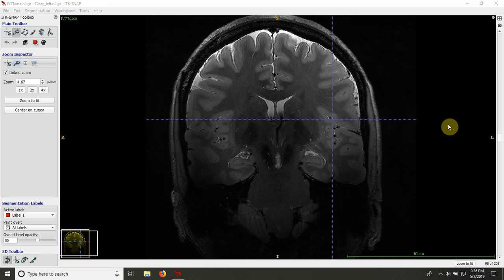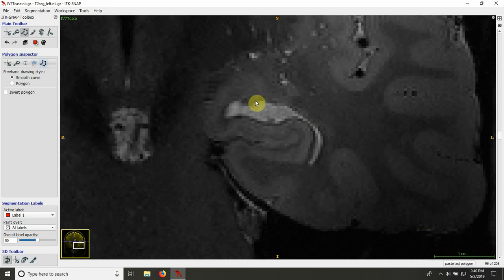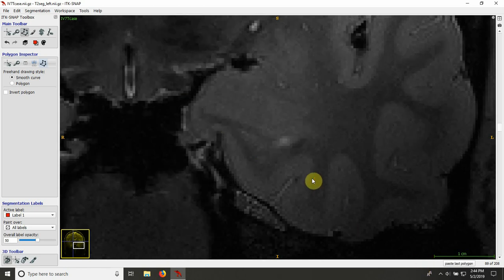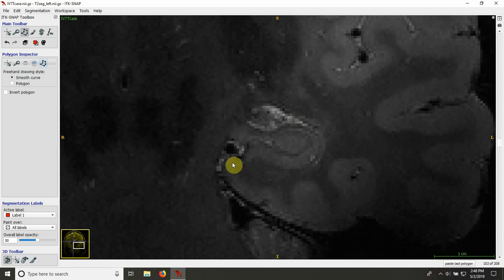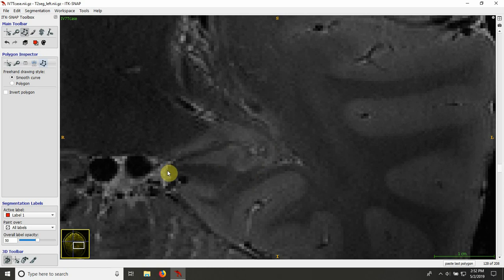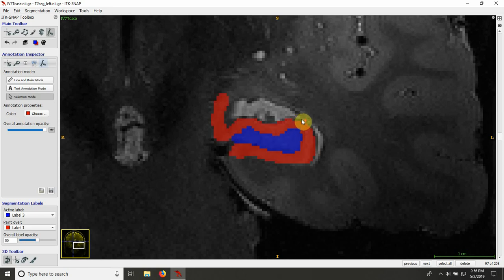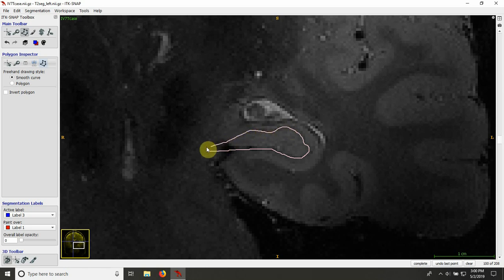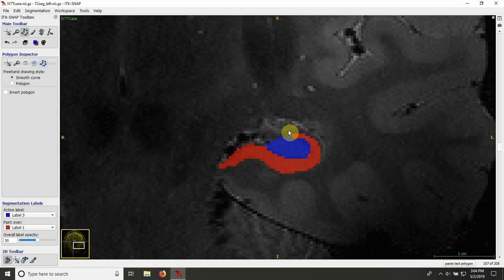Demonstration of the segmentation of the whole hippocampus and dentate gyrus on T2-weighted MRI